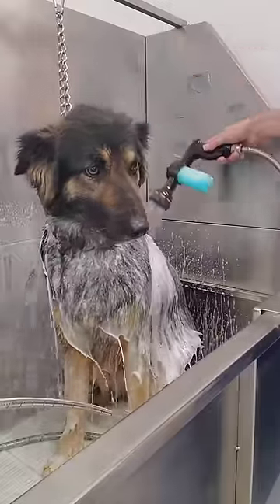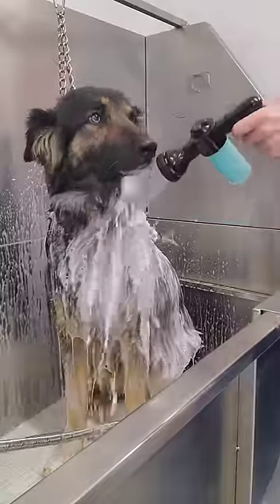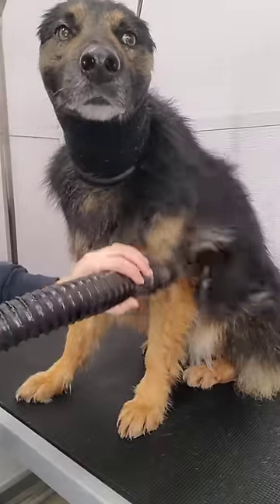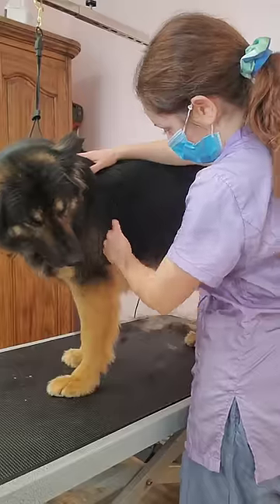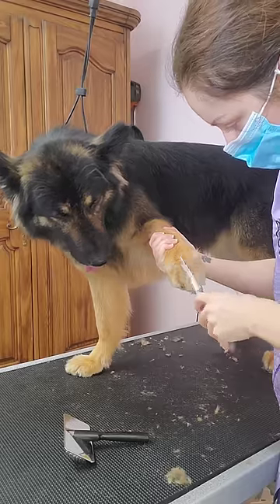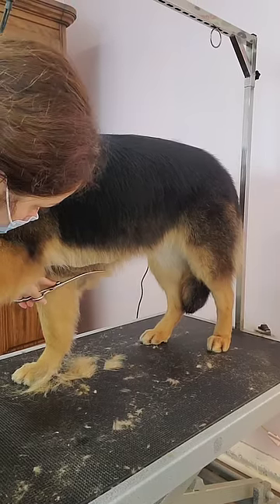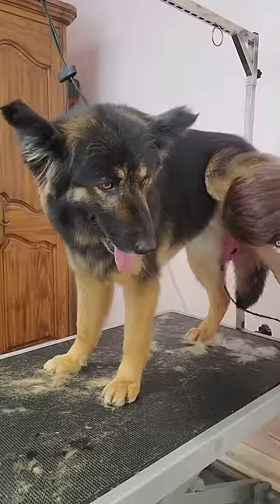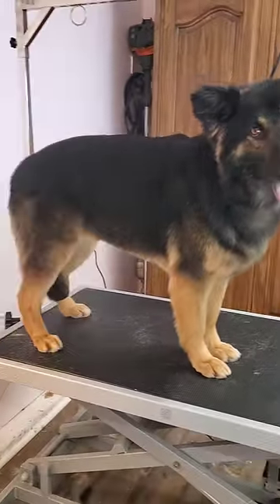Bath and trim on German Shepherd mix